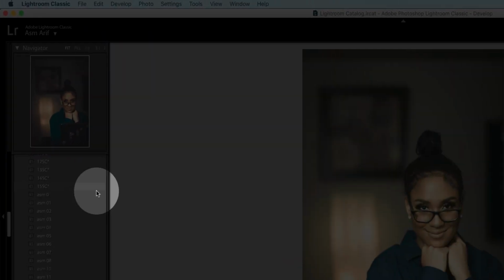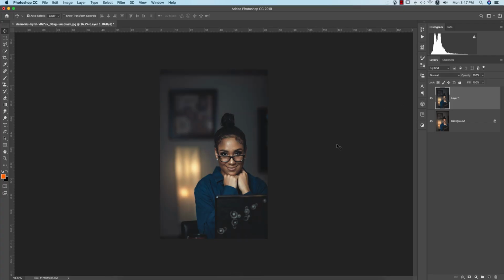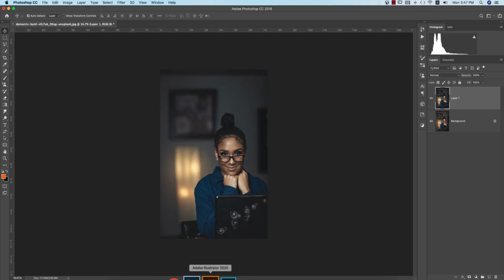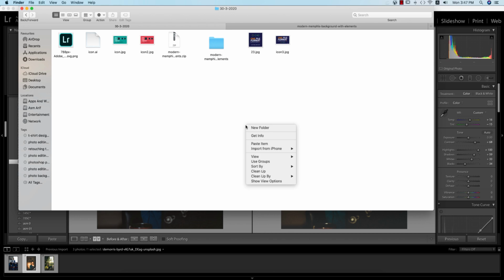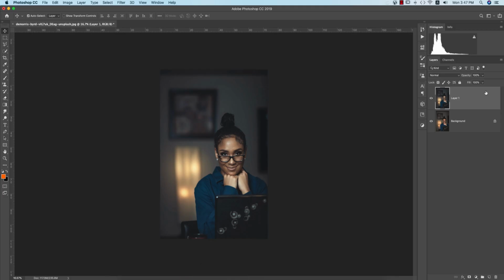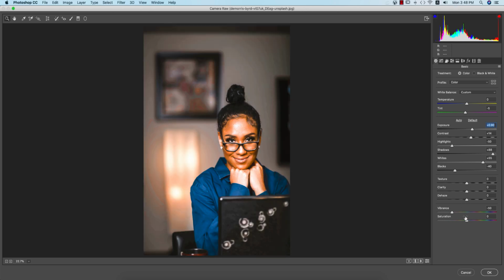photoshop and lightroom both supports xmp file format